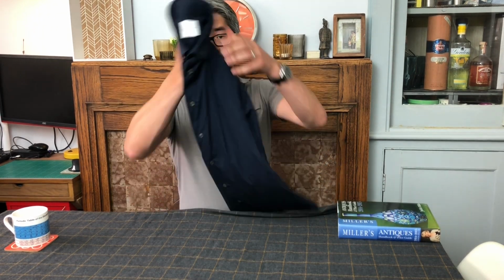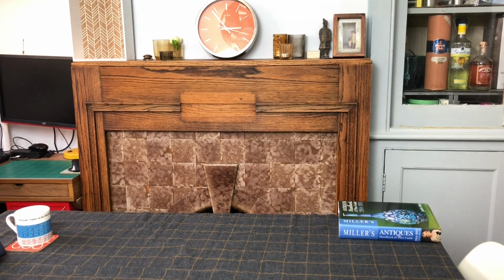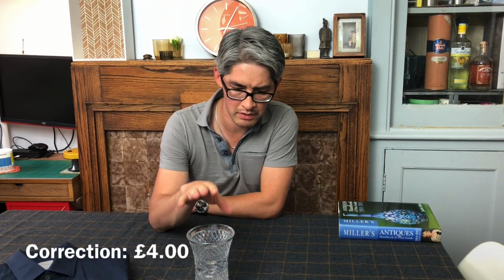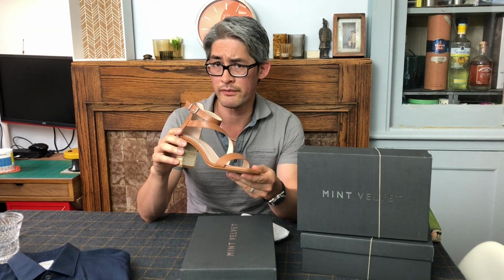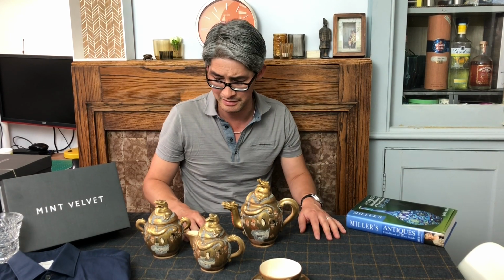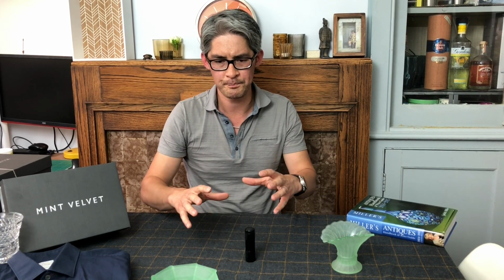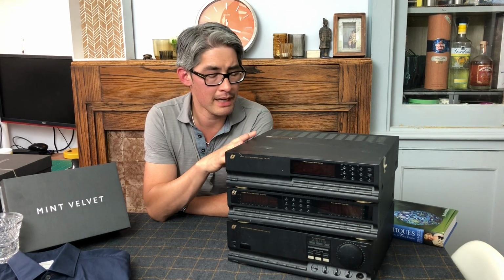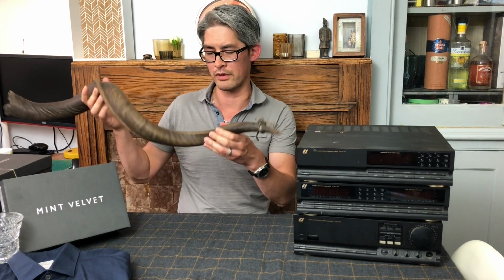Reselling on eBay UK: Car boot sale haul 11/07/20. £69 spent, estimated sales value £600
Reselling on eBay UK: Car boot sale haul 11/07/20.
£69.00 spent with an estimated return of around £600. What I bought and why I bought it.
Pick-ups including a high-end clothing, shoes, Crystal, quality Hi-Fi separates (that I walked straight passed last week) and a 150 year old Japanese porcelain tea set.
Tips, tricks and things to be on the look out for when sourcing (BOLOs).

***Skip to 6m30s if you don't want to know how to tell the difference between a cheap shirt and a quality shirt

Please see the links below for items and supplies I use for my reselling business. If you buy via the link below, I will receive a small 1-3% fee from Amazon for introducing you

UK Links
(Scroll down for US links)

All action sequences shot on my Sony action Cam ,
Excellent alternatives
GoPro Hero 7

Miller's Antiques Handbook & Price Guide

Trainer/Shoe care and restoration:
Trainer cleaner:
Angelus Easy Cleaner 8 Oz
Reshoevn8r Starter Kit
Reshoevn8r Full XL Kit
Trainer paint and sundries:
Jacquard Neopaque Acrylic Paint, Black
Jacquard Neopaque Acrylic Paint, White
Jacquard Neopaque Acrylic Paint Concrete Grey
Royal Brush Crafter's Choice Fabric Paint Soft Brush Set
VonHaus 2000W Heat Gun
Shoe Goo (my preferred repair glue)
Leather shoe care
Saddle soap (3 sizes available in dropdown)
Saphir Shoe Cream (all colours in dropdown)
Saphir Shoe polish (all colours in dropdown)
Saphir Mirror Gloss (Black)
Shoe brushes

Clothing:
Fabric shaver/de-bobbler, Philips battery powered
(other colour options available via link)
Fabric shaver/de-bobbler, Philips rechargeable
Lint rollers

Photography equipment:
Single quad light head, no stand or bulbs
Four 55000K 45w CFL Daylight bulbs
Fovitec 2000W Continuous Lighting Photography Softbox Kit
Phot-R 80 cm (32")  2-in-1 Collapsible Reflector
Phot-R  33”/84cm White Photography Umbrella x2

DC Fix vinyl for photo backgrounds:
Pino Aurelio wood 67.5 x 200 cm
Grey & Blue Granite 67.5cm x 200cm
Beach weathered wood 67.5cm x 200cm
White Wood grain 67.5cm x 200cm
Grey Stone 67.5cm x 200cm

US links

Sneaker/Shoe care and restoration:
Sneaker shampoo/cleaner
Angelus EasyClean 8oz
Angelus EasyClean 32oz
Reshoevn8r 3 Pc Starter Shoe Cleaning Kit
Trainer paint
Jacquard Products JAC5800 Neopaque Acrylic Paint (8 Pack), 2.25 oz, Assorted
Brush set: Royal Crafter's Choice

Shoe Cream
Saphir Creme Surfine Pommadier 50ml – Black
Saphir Creme Surfine Pommadier 50ml – Brown
Shoe Polish
Saphir Pate De Luxe 50ml - Black
Saphir Pate De Luxe 50ml – Brown
Saphir Medaille d'Or Mirror Gloss Polish 75ml - Black

Clothing
Fabric shaver/debobbler
Philips battery powered

Photography
Mountdog THREE head Photography Lighting Kit 2400W
Mountdog TWO head Photography Lighting Kit 1600W
Neewer 24 inches 5 in 1 Triangle Lighting Reflector Kit with Grip and Carrying Case
Foam Board - White 24"x36" (x10)

d-c-fix Self-Adhesive Film, Concrete Grey, 26" x 78" Roll
d-c-fix Self-Adhesive Film, Pearlwood 26.5'' x 78.7"

This is no longer available in the US so here are some excellent alternatives
GoPro HERO Session

Shipping
Mail scales

Shipping
Polybag mailing sacks (my three most used sizes are 16x12, 88x18 and 36x24 - Inches)
Mail scales (no one wants to weigh shoes on their kitchen scales)